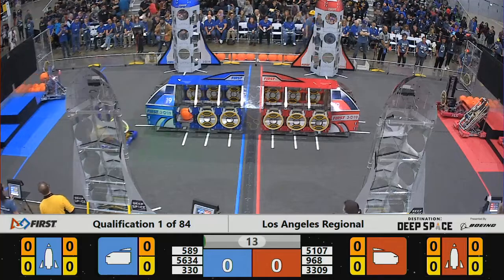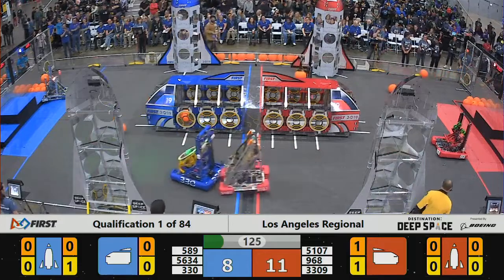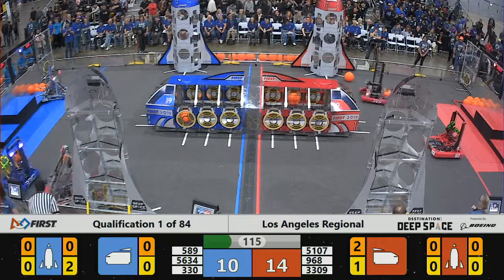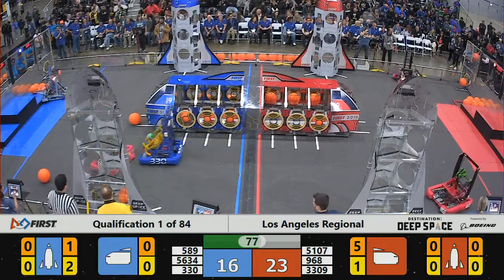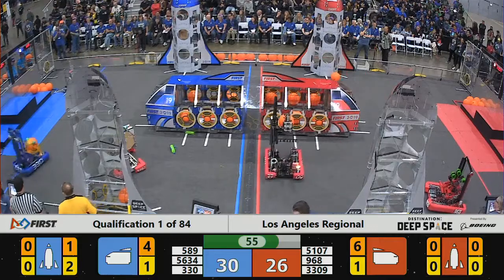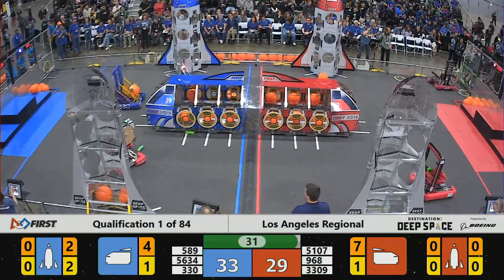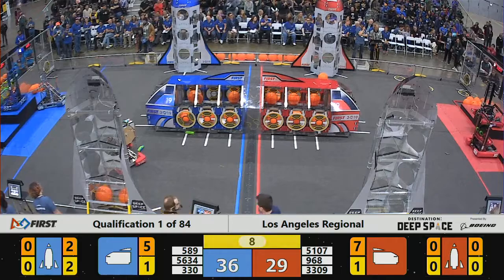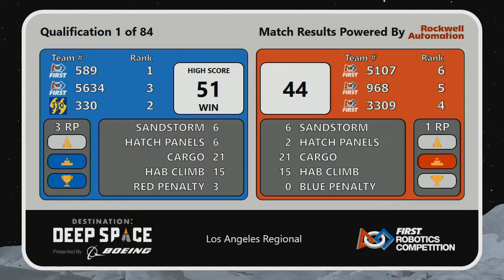Qualification 1 - 2019 Los Angeles Regional